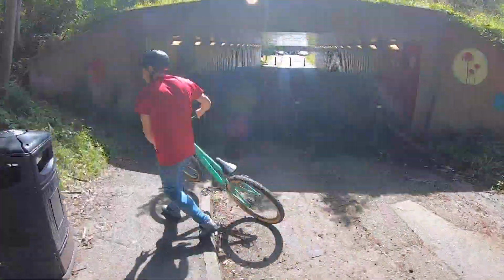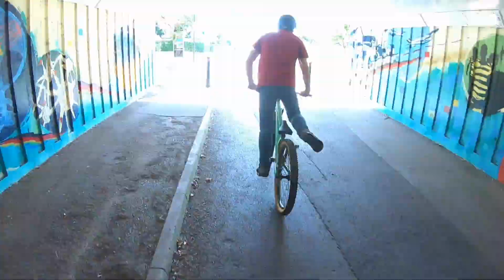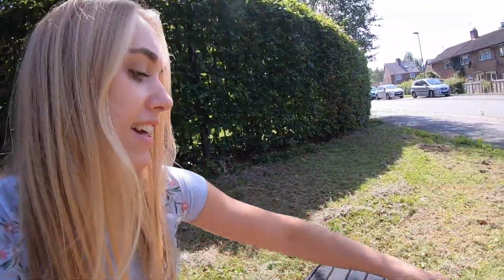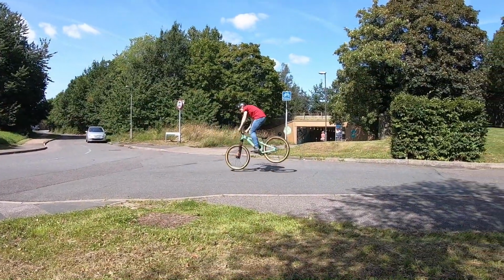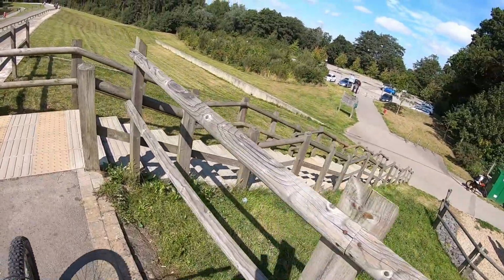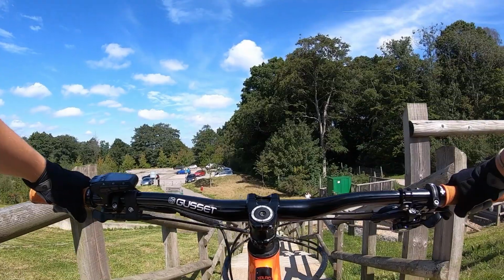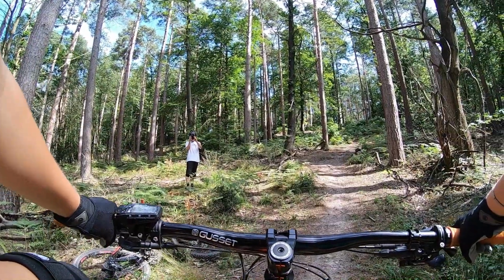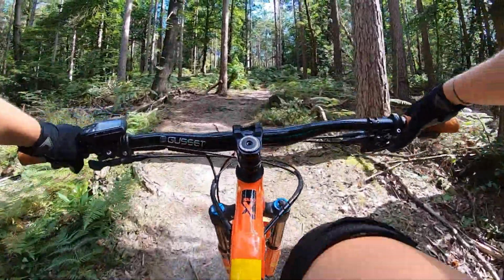Jump Bike Tricks and MTB Challenges!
This video is a little different from what I usually upload! Tom was round for a couple of days so I decided to film a day in the life style video! We spent the first part of the day filming a jump bike line for Tom and then went home, refuelled and headed into Tilgate Forest on the ebikes! We filmed a video for Tom's Youtube channel where we set each other 5 challenges, if you complete it you get a point, however, if you don't complete it then you don't get a point. The person at the end with the most points is the winner! Check out Tom's video to see what challenges I set him and to see who won as well!

I hope you enjoy the day in the life/ behind the scenes video!
Kara :)